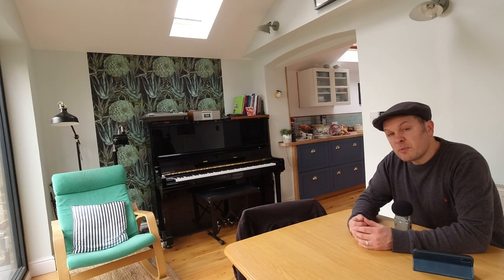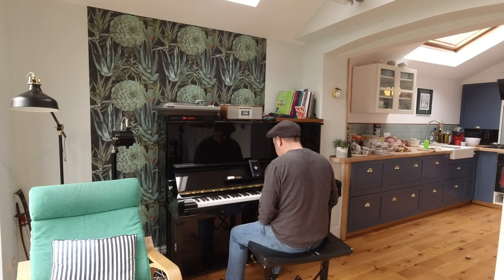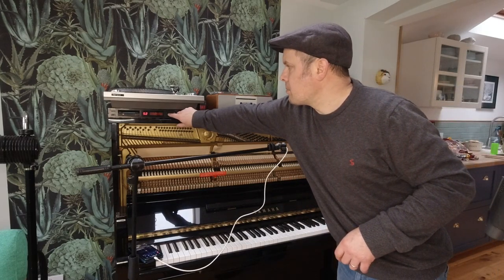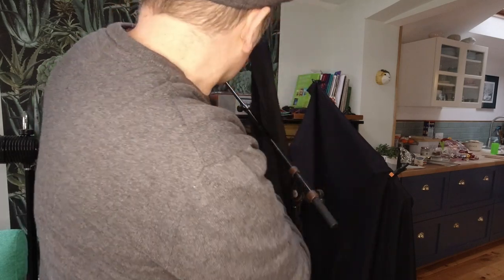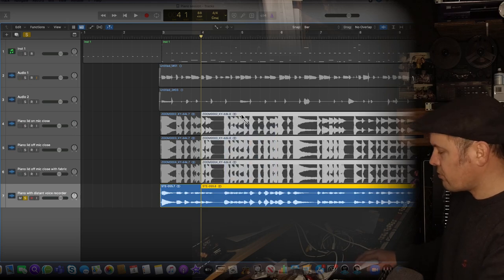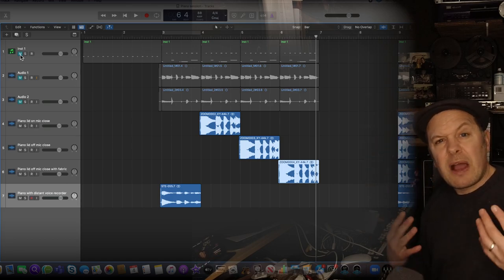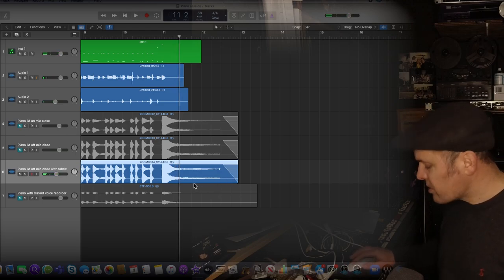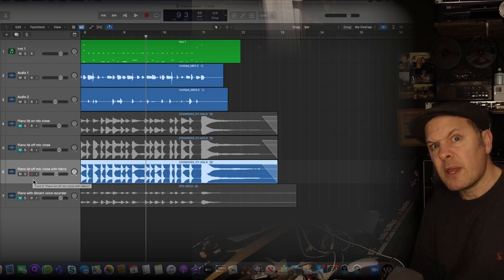Recording an Upright Piano in an Echoey Room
The family piano can offer a really nice, individual alternative to a DAW plugin, but what if the piano is in a really echoey place? Is there anything that one can do to combat the reflections of the room, without breaking the bank?

Well, in this video, I use the Disklavier system on the piano to record a short take, played back with four different ways of recording, with the lid on, off and with a piece of fabric to help.

Recordings here are made with the Zoom iQ6, an inexpensive but effective microphone.